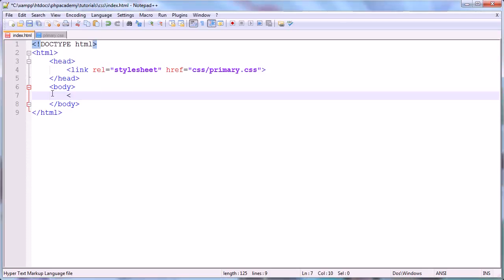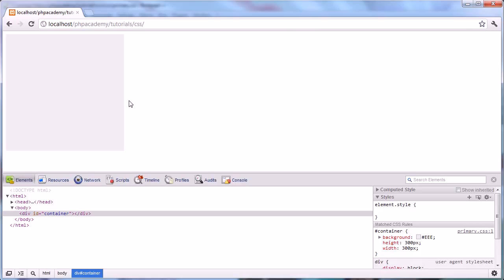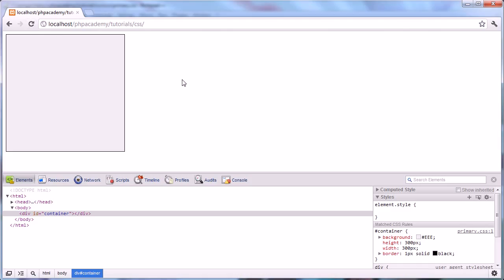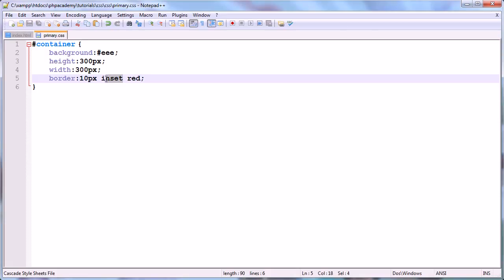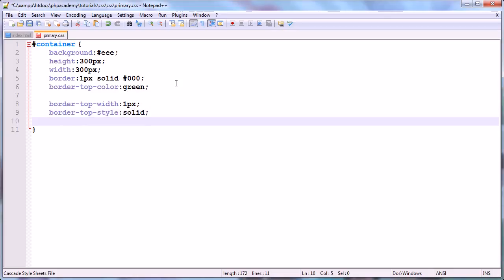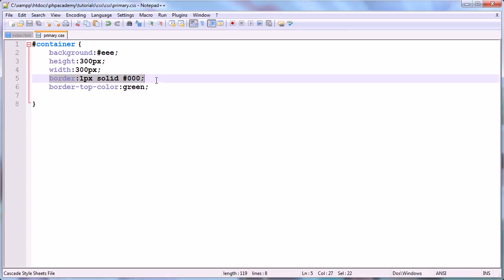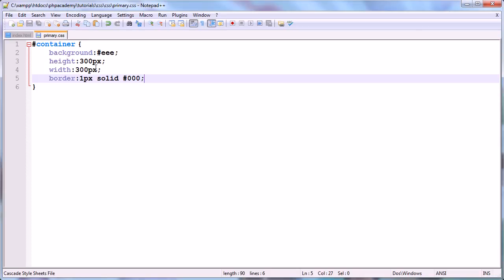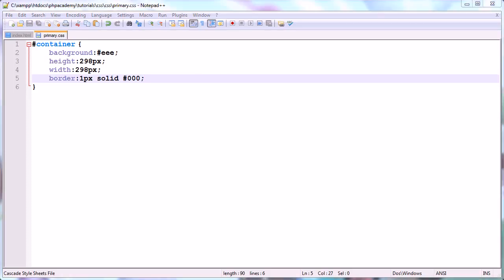17 CSS CSS3 Tutorials Borders